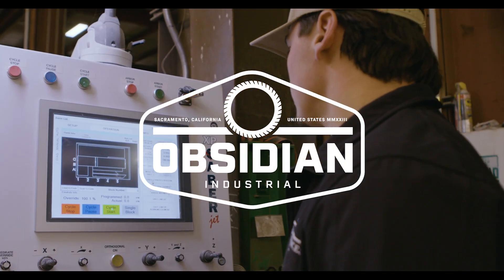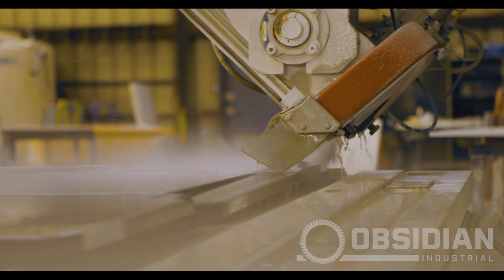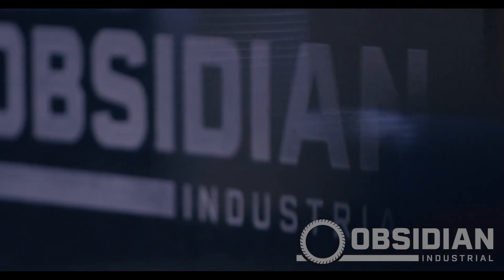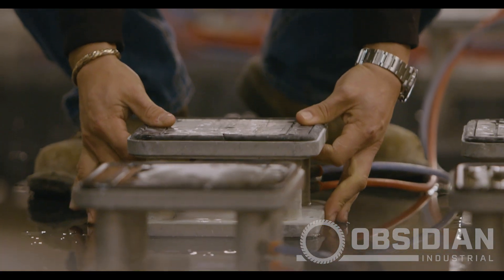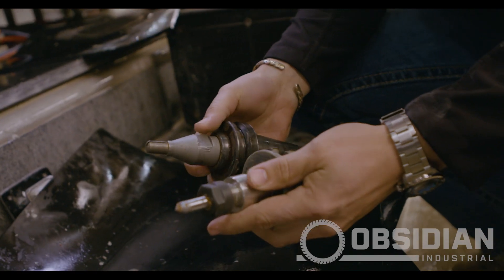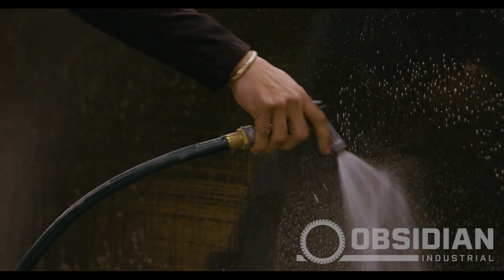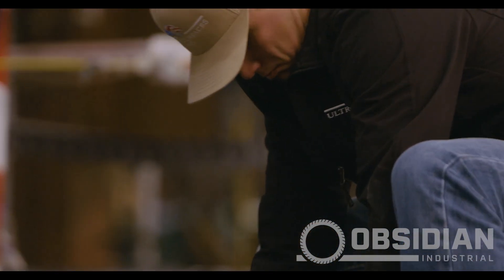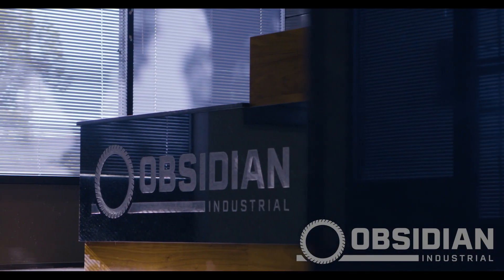Engraving Our Logo in Granite with a CNC Machine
In this video, we engrave our logo into our store's countertop face with Dylan Mahurin at Ultra Surfaces in Stockton, California. We use a Park Industries Saber to cut the stone, and a Park Industries TITAN CNC Router to engrave the logo. The tools we used were:

(1) a single pass grooving bit with 12mm diameter head by VINCENT (part number TYR 762562); and

(2) A 60-degree angle PCD Writing Bit (part number TYR 361731).

The Grooving bit removed the majority of stock, whereas the PCD writing bit cut into the finer corners of the logo.

We are grateful to Dylan and his expertise in allowing us to work together on this project and use his shop and equipment! Additional information on these tools are below:

GROOVING BIT 12mm DIAMETER 6mm RADIUS 1/2 GAS 20mm LENGTH
Use this single pass grooving bit on your CNC router to get one nice single pass groove for your drainboards and other miscellaneous projects. The diameter of this bit is 12mm, and the diamond length is 20mm. Connection is for a 1/2 Gas tool holder. Grit: M9. RPM: 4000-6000. Feed Rate: 8-19 inches per minute.

WRITING BIT PCD 60 DEGREE ANGLE TYROLIT / VINCENT
A polycrystaline diamond (PCD) 60-degree angle writing bit by VINCENT. This tool has 10mm shank, therefore it requires an adapter to be used on a 1/2 GAS toll holder. Use with adapter TYR 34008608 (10mm to 1/2 gas adapter with grub skrew). Use this tool for your most fine and accurate engravings in stone. See our YouTube video for an example of its application. RPM: 6000. Feed Rate: 4-7 in/min.

ADAPTER 1/2 GAS 10MM W/ GRUB SCREW
10mm to 1/2 gas adapter with grub skrew. Insert tools with a 10mm shank, and simply connect to a 1/2 gas tool holder.

TOOL HOLDER 1/2 GAS BLACK OXIDE PARK INDUSTRIES
SKU: IMS 4CP-BB02-Z1
The BT40 GEN 1 - 1/2 Gas Connection Cone compatible with Park Industries machines.